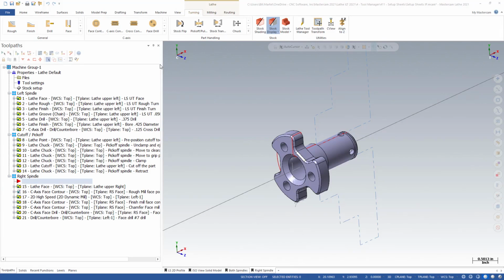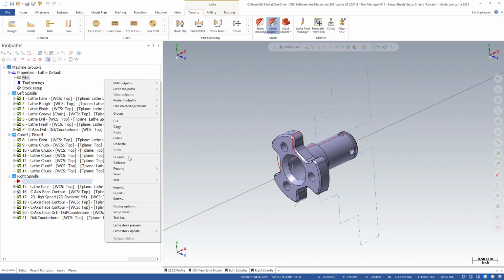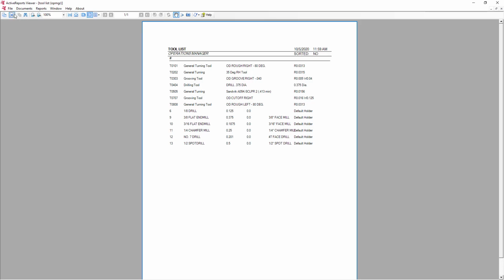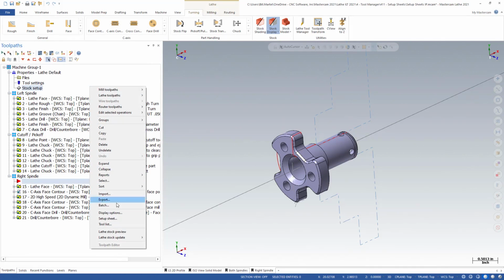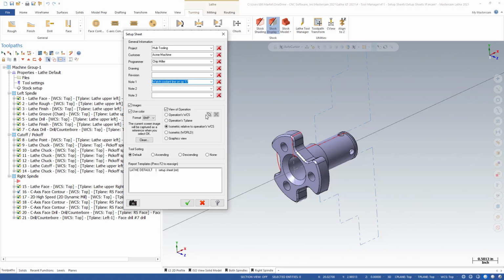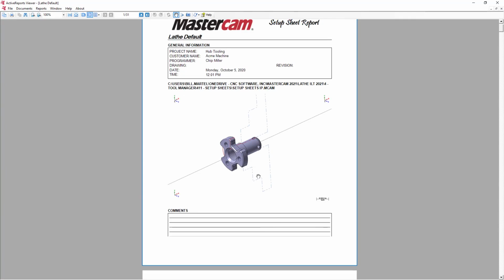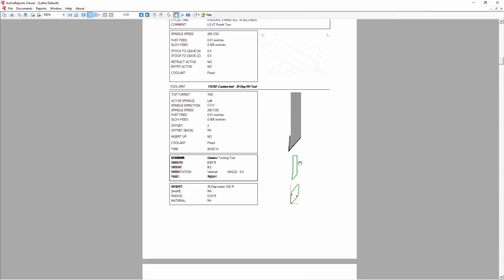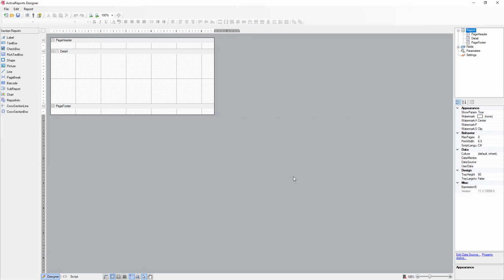MasterCAM2021 数车教程（英语） 第14集 4 3 工具列表和设置表 Setup Sheets 1080P